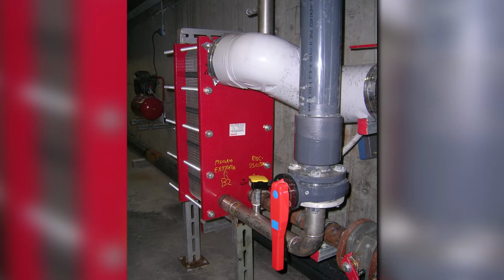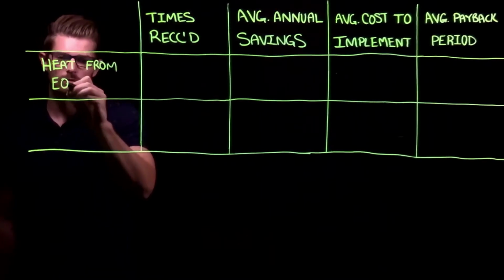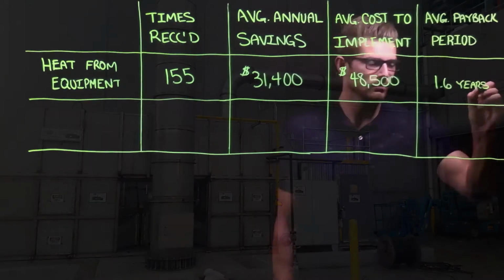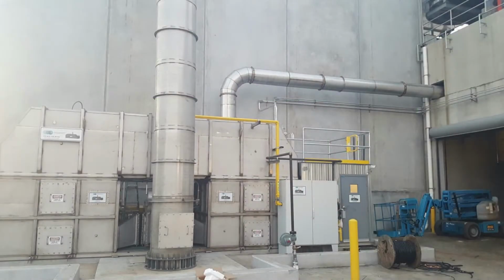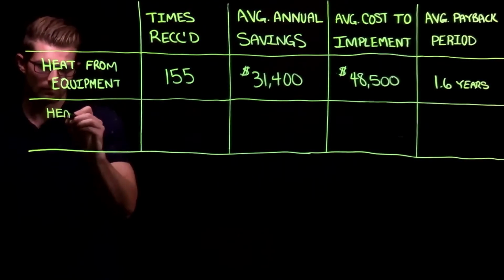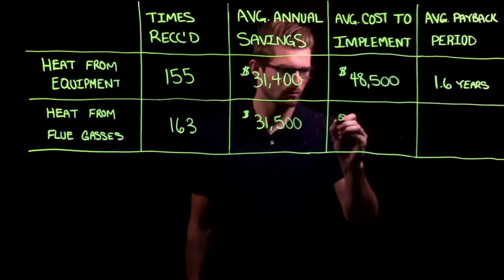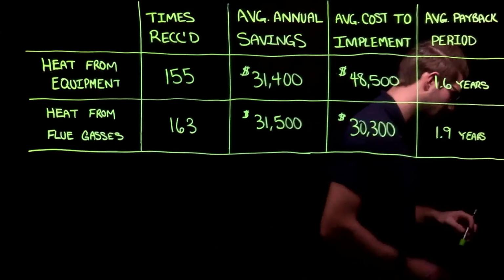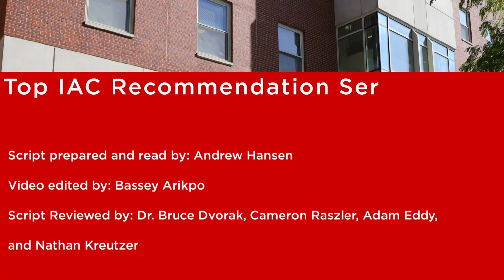Heat Recovery Recommendations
How manufacturers can save money and make facilities cleaner, greener, more productive, and more energy-efficient by assessing heat recommendations.